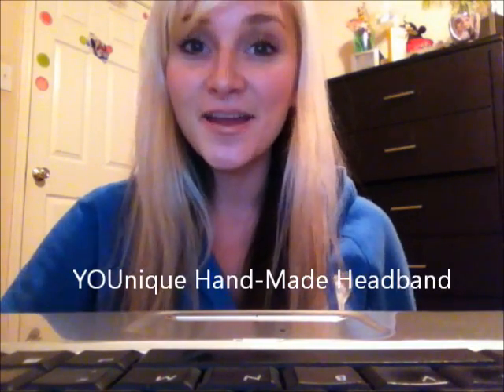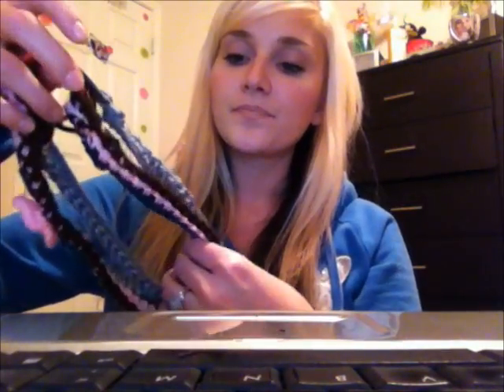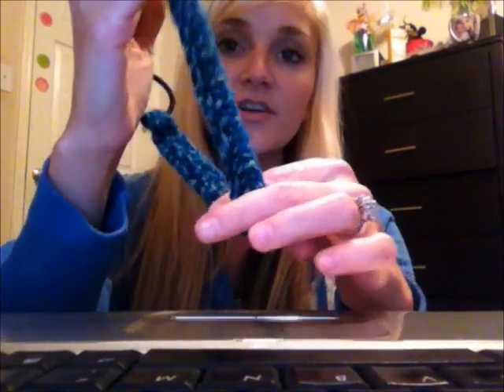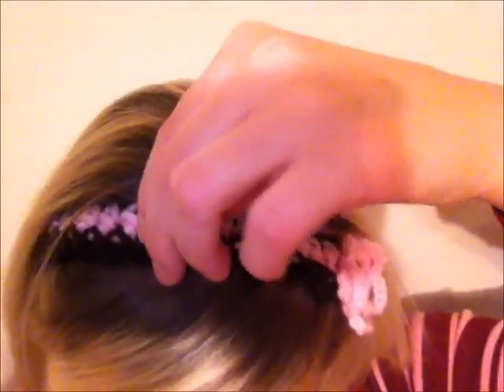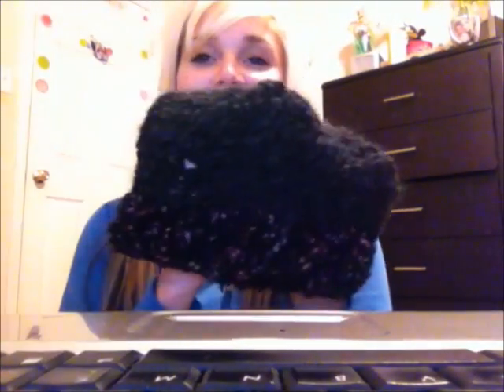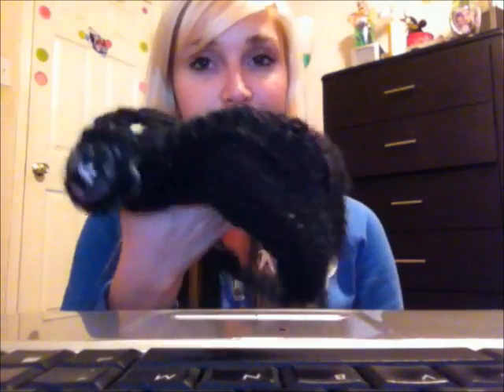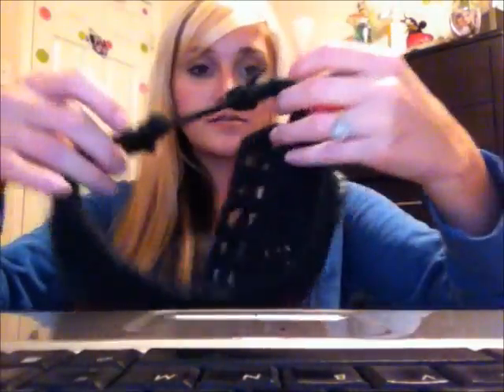Younique Haul | LadyLuckTutorials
My sweater cap and BandanaScarf is the Bomb.Com

PLEASE LET ME KNOW IF THE LINK DOESNT WORK SO I CAN FIX IT.

(removes split ends, without cutting length)

I wear Bellami Bambina 160g 20"
and the color is Ash Blonde #60

Anyway's.. Hi! Im Charity! Im all about hair & makeup & beauty & fashion! I do hair & makeup tutorials on youtube for fun! I also like to review products, and show my "out fit's of the day". My goal here is to share my life with you and hopefully you can learn a few things from me. I want to help you learn new stuff, and teach you hair and makeup tips and tricks that i have learned along the way..  But i also want to help you LOOK and FEEL beautiful, inside and out.. Because you are.

Anyway's. Howdy!! I'm Charity! I do Hair & Makeup Tutorial's here on YouTube! I am in no way a professional, but i love to do what i do! And my goal here is that you can learn a few things from me. I want to help you learn new stuff, and teach you tips and tricks that i have learned along the way.. But i also want to help you LOOK and FEEL beautiful, inside and out.. Because you are. We are ALL beautifully hand crafted, and custom made.